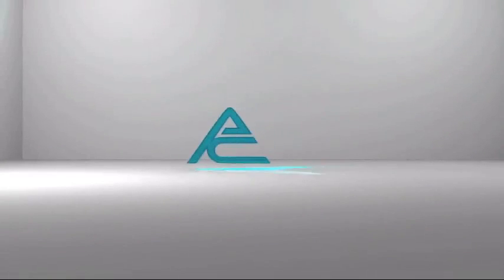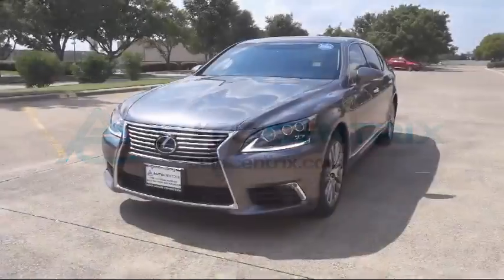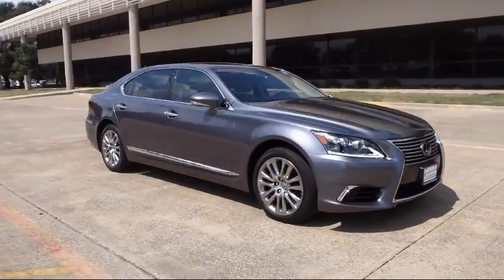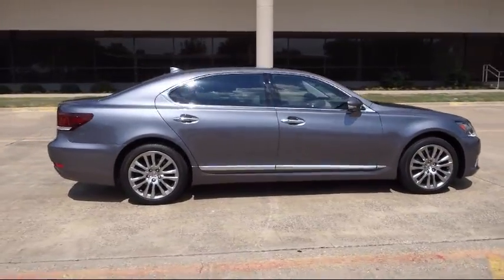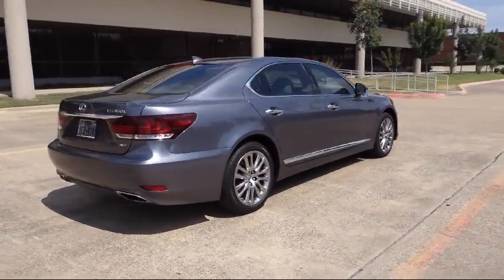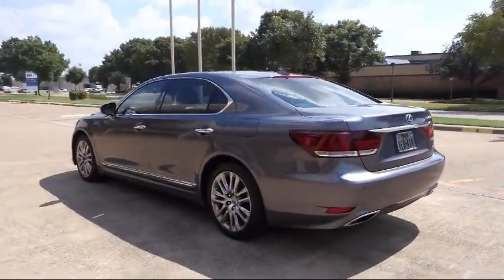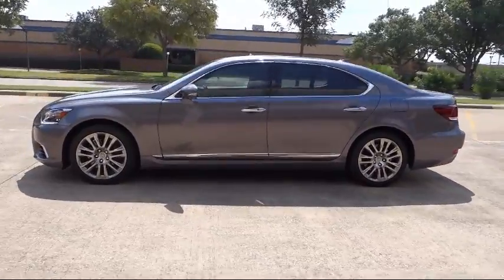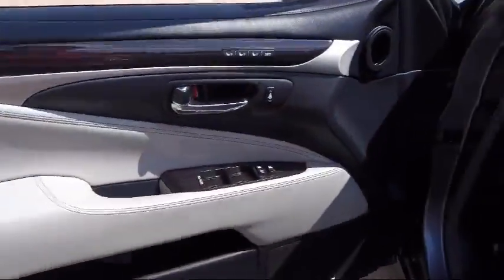2015 Lexus LS 460 L Carrollton Irving Dallas Richardson Plano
2015 Lexus LS 460 L Stock Number: F5007261 Vin:JTHDL1EF9F5007261.

AutoCentrix
3340 Wiley Post Road